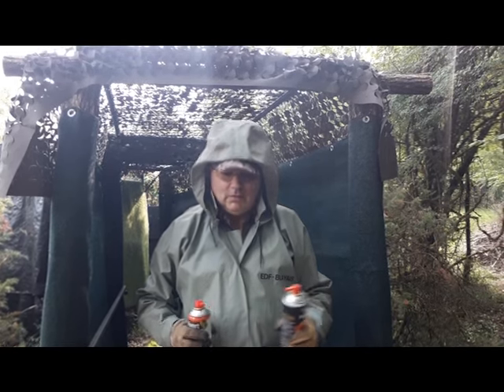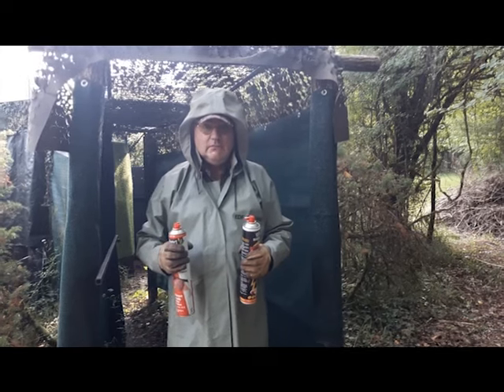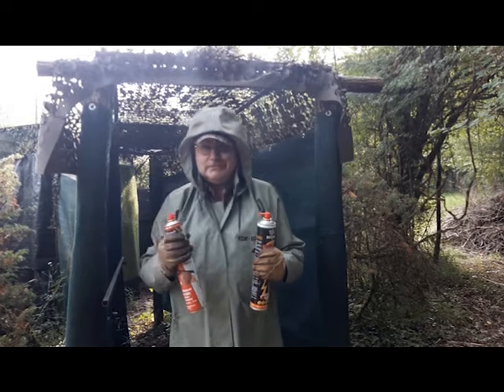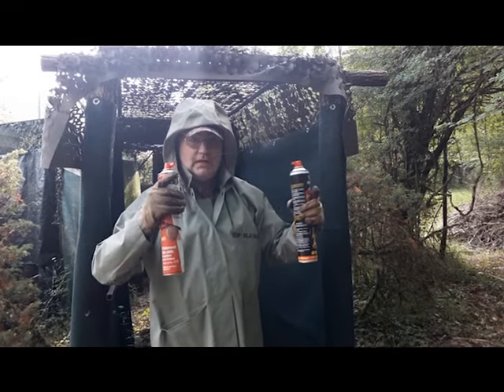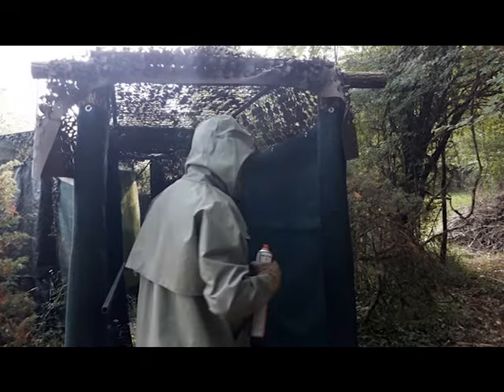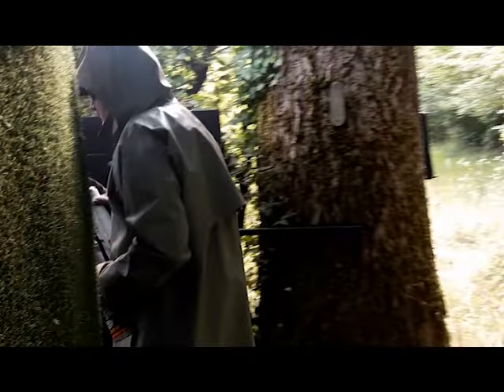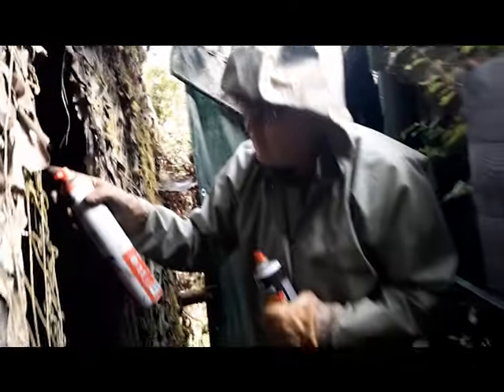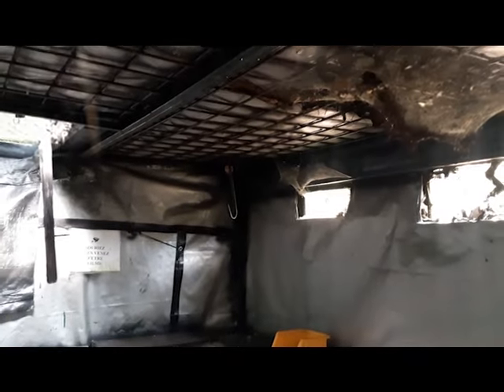palombe.org - Des INTRUS DANGEREUX à la palombière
Présence de 2 nids de frelons à la palombière. Et comme à chaque fois ils se repositionnent d'une année sur l'autre toujours aux mêmes endroits. En général, les nids grossissent assez vite, donc il faut agir promptement pour les détruire. Si non c'est le chasseur qui se fait chasser par les frelons.